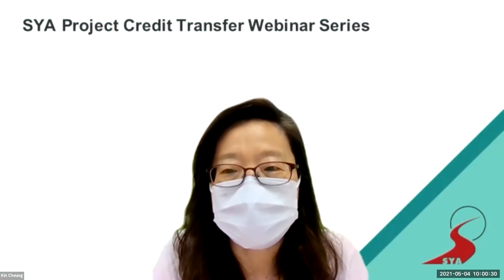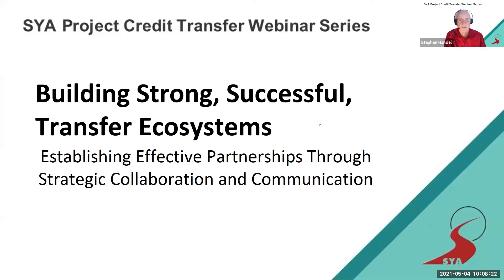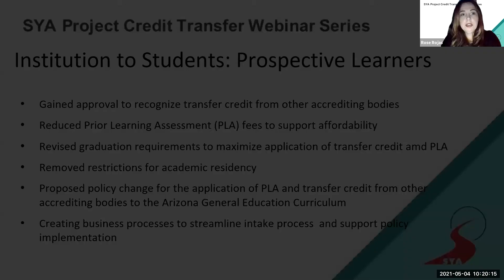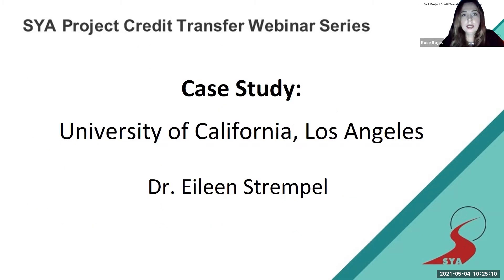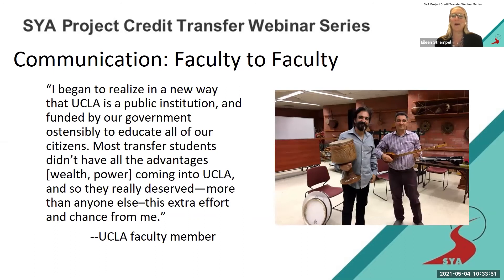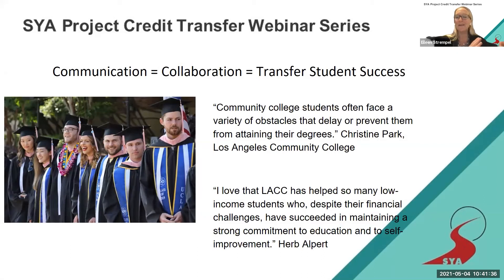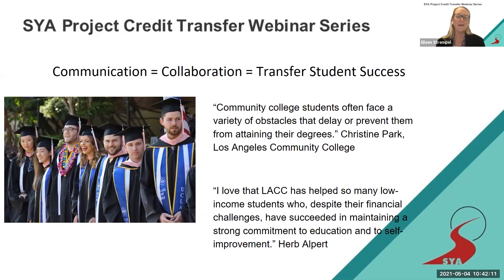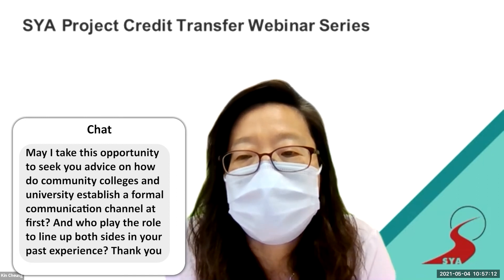Communication Mechanism between Institutions (Overseas Session)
SYA Project Credit Transfer Webinar Series

0:00:00 Introduction
0:07:05 Dr Stephen Handel
0:09:37 Ms Rose Rojas
0:23:58 Dr Elieen Strempel
0:43:18 Panel Discussion
0:55:31 Q & A Session